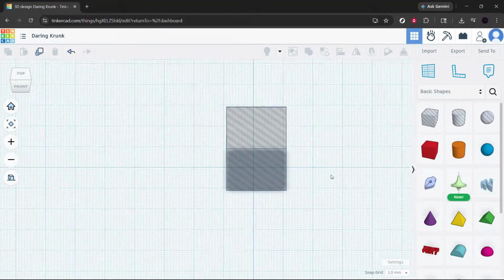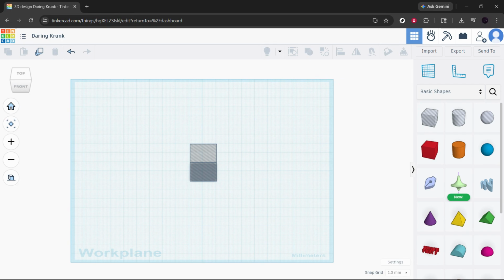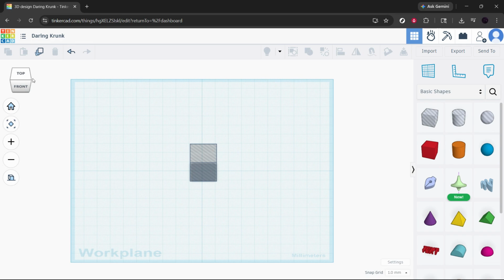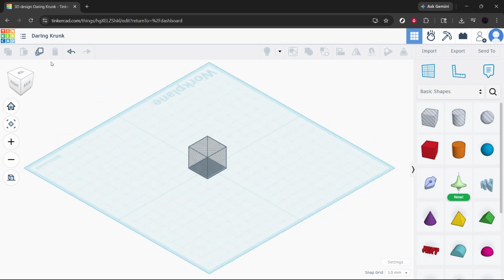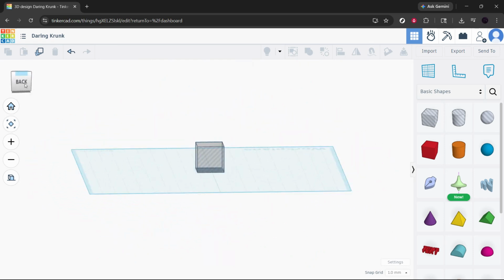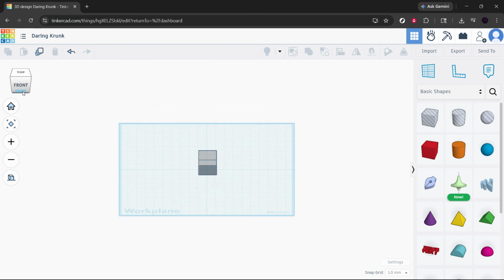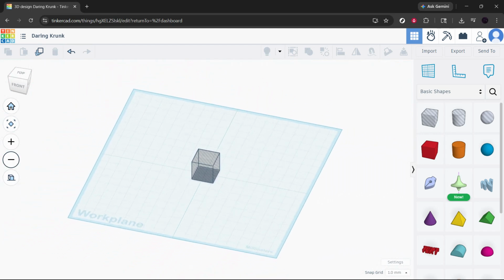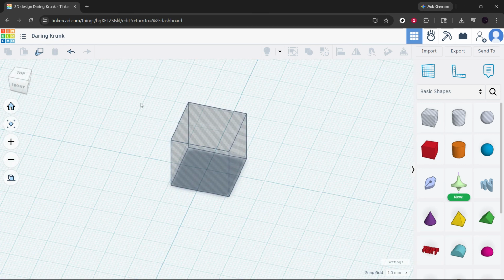How To Use The ViewCube In Tinkercad (2026 Easy Guide)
Learn how to use the ViewCube in Tinkercad to switch views, rotate your model, and zoom around your workspace with ease.
This step-by-step tutorial covers faces, edges, corners, the Home button, and zoom controls for better 3D navigation.

Timestamps
0:00 Intro
0:20 What the ViewCube does
0:45 Click a face for Top, Front, and Side views
1:15 Click edges and corners for angled 3D views
1:45 Click and drag to rotate the view
2:10 Home button reset
2:28 Zoom in and zoom out controls
2:52 Final tips and outro